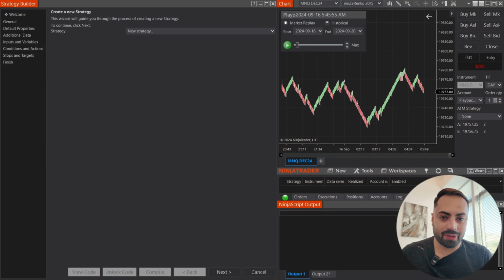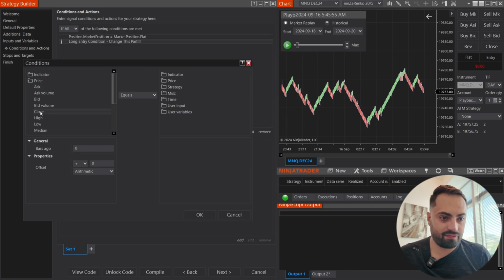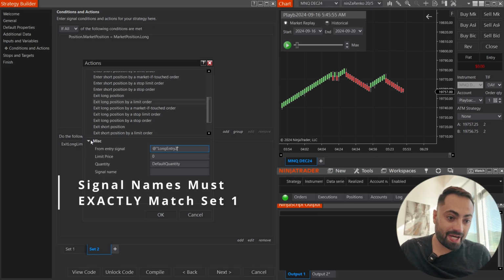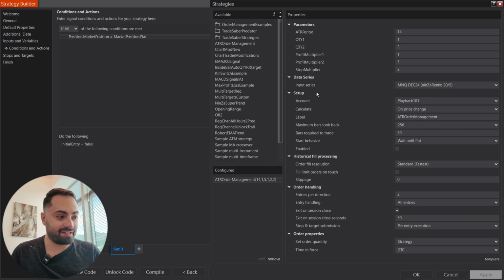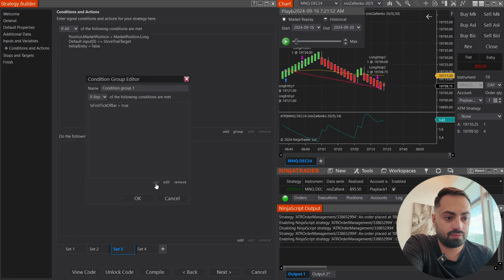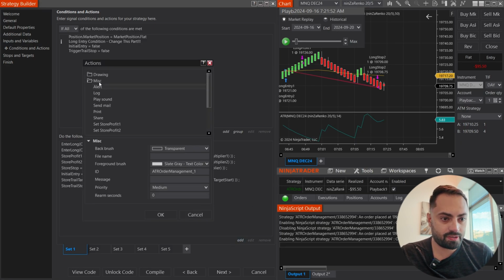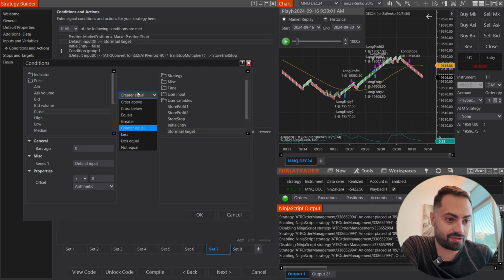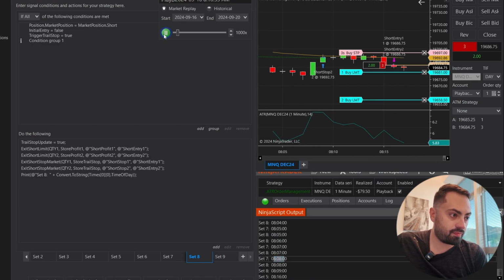ATR Trading Bot Orders | Profit Targets + Trail Stop | NinjaTrader Strategy Builder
NOT Trading Advice. This video shows how to create custom ATR Profit Targets, Stop Orders and then Trail your Stop order using NinjaTraders Strategy Builder.
This is code meant to be used with YOUR OWN strategy. This video just goes over the trading management.

We are limited with what we can do on Strategy Builder. There are better ways to handling order once we unlock the code. The purpose of this video is to show a simple version without needing to code.

If you need more advanced order handling, I recommend using something like the Predator X Order Entry that can be used to handle your orders.

00:00 | Intro
00:30 | Setting Up Strategy Builder
02:54 | Inputs and Variables: Initial Entry
08:20 | Initial Entry / Profit Target / Stop Order
30:33 | Inputs and Variables: Trail Stop
34:50 | ATR Trail Stop
51:22 | Copying Strategy for Short side